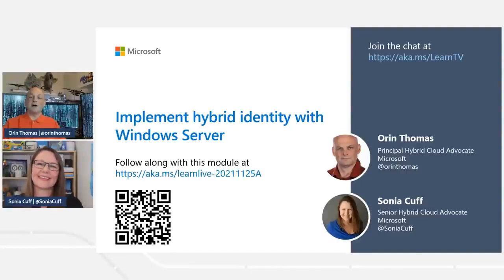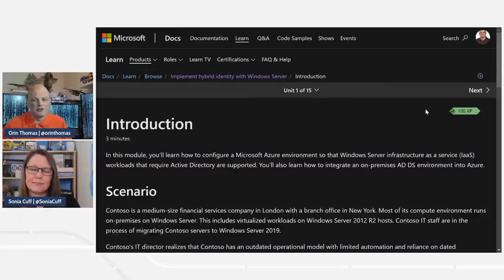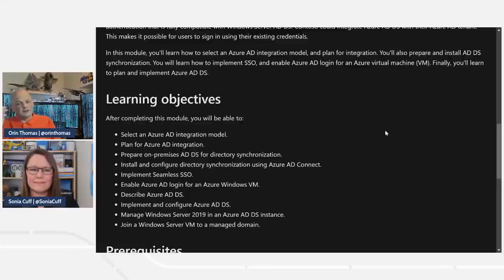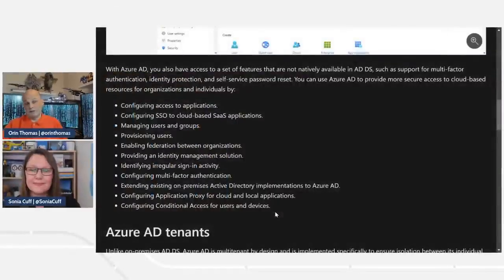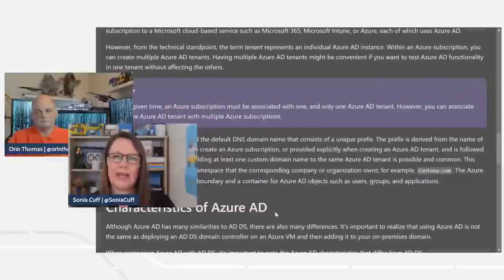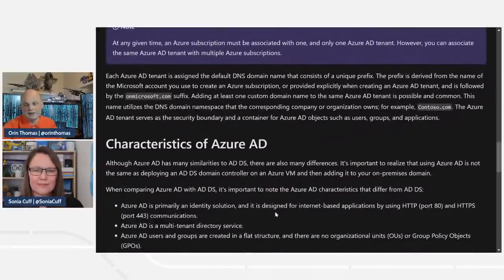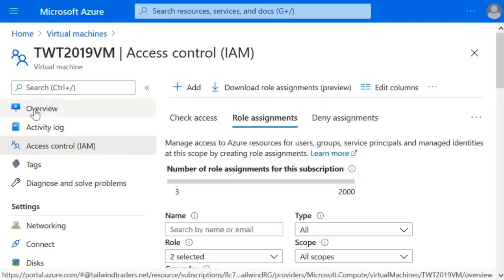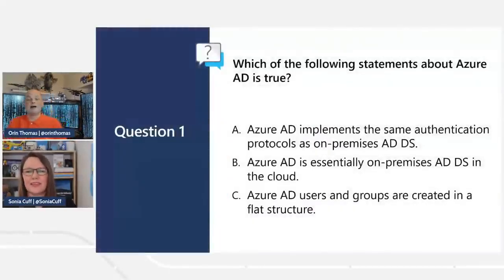Learn Live Implement hybrid identity with Windows Server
In this module, you’ll learn to configure an Azure environment so that Windows IaaS workloads requiring Active Directory are supported. You’ll also learn to integrate on-premises Active Directory Domain Services (AD DS) environment into Azure.

Learning objectives

- Select an Azure AD integration model.
- Plan for Azure AD integration.
- Prepare on-premises AD DS for directory synchronization.
- Install and configure directory synchronization using Azure AD Connect.
- Implement Seamless Single Sign-on (SSO).
- Enable Azure AD login for an Azure Windows virtual machine (VM).
- Describe Azure AD DS.
- Implement and configure Azure AD DS.
- Manage Windows Server 2019 in an Azure AD DS instance.
- Join a Windows Server VM to a managed domain.

Presenters:

Orin Thomas
Microsoft
Principal Hybrid Cloud Advocate

Sonia Cuff]
Microsoft
Senior Cloud Advocate